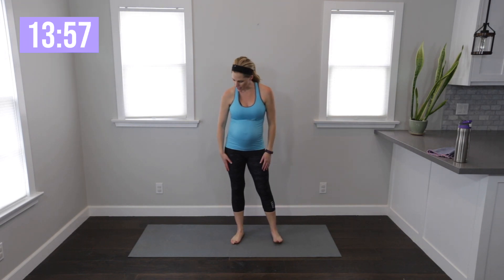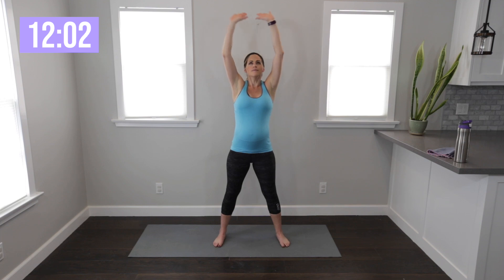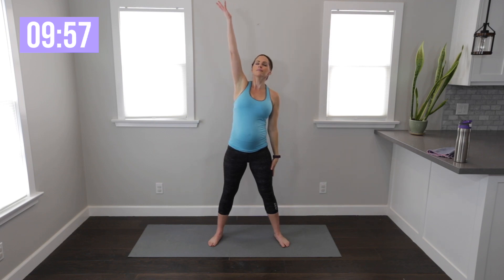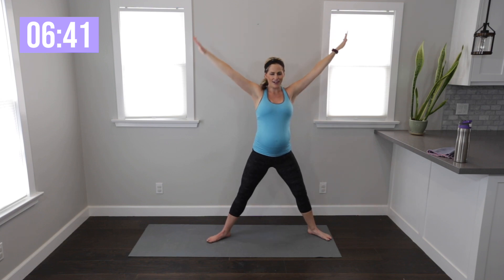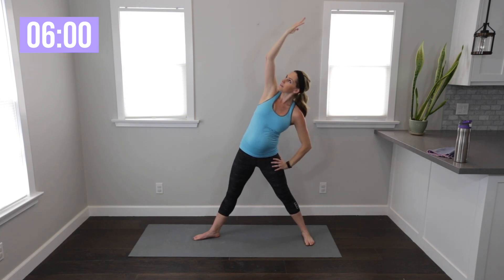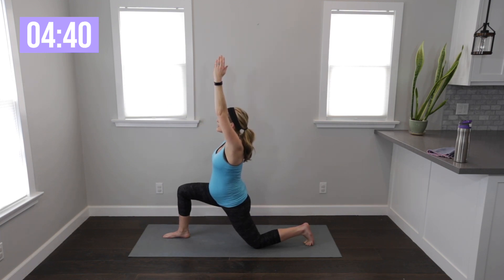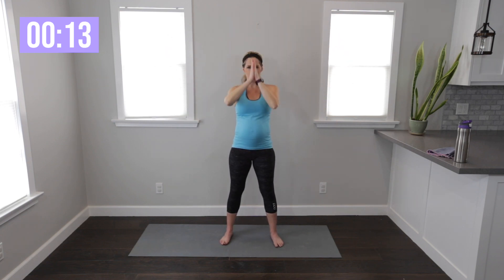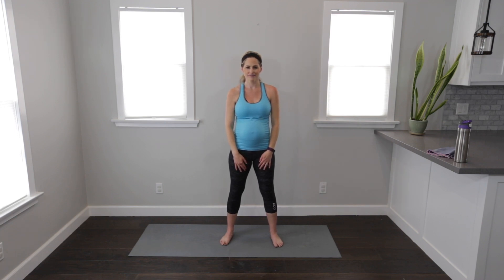14 Minute Prenatal Yoga Standing Flow - Gentle Yoga for All Trimesters of Pregnancy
This 14 minute workout uses yoga and yoga inspired moves to lengthen, stretch and strengthen during pregnancy.  Moving from a standing position, you'll go through exercises slowly to work and relax muscles in an effective, yet safe way for pregnancy.  Options for all fitness levels.

AMY